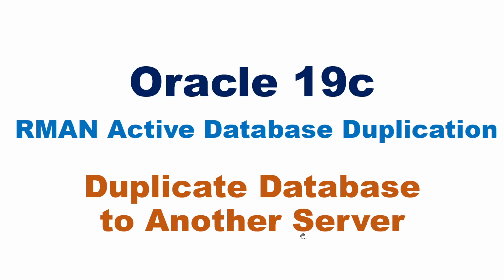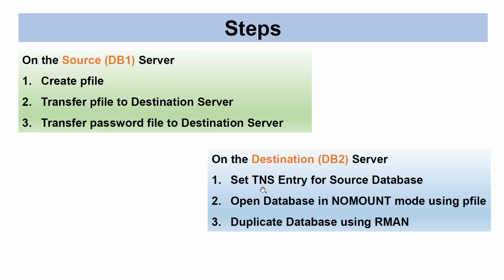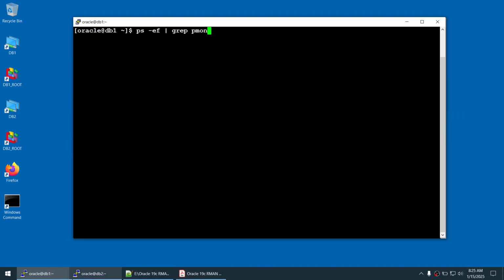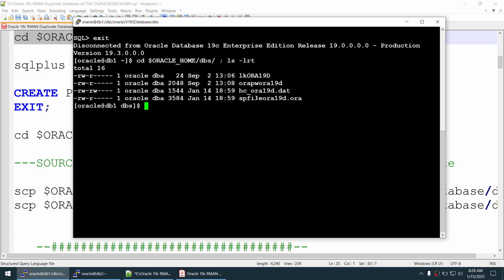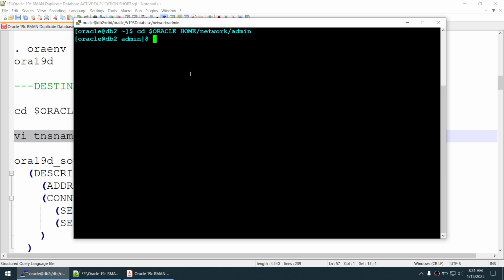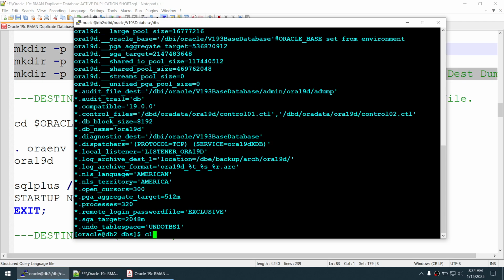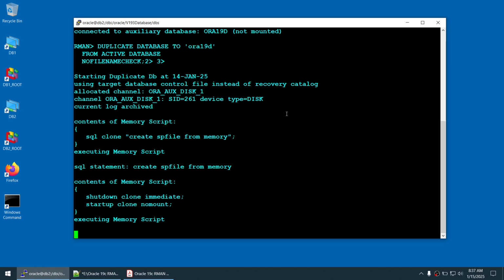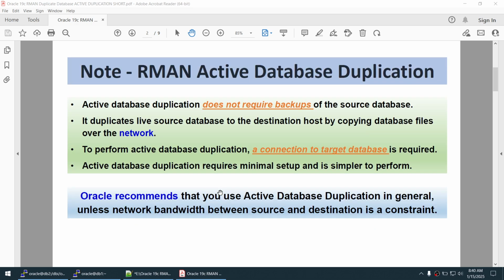Oracle RMAN Active Duplication (Cloning) on Different Server with Same Name (SHORT)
Oracle 19c RMAN Active Database Duplication with Same Name on Different Server

00:00 Overview
02:26 Theory - High Level Steps
03:25 Theory - Low Level Steps
05:34 Lab - Steps at Source Server
10:00 Lab - Steps at Target Server
18:00 Lab - Verification
19:48 Final Closing Statement